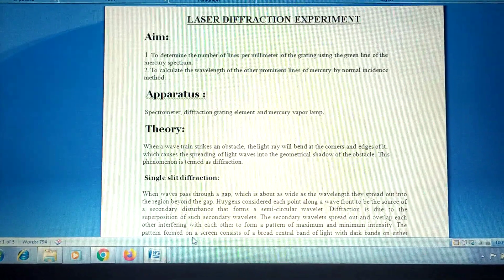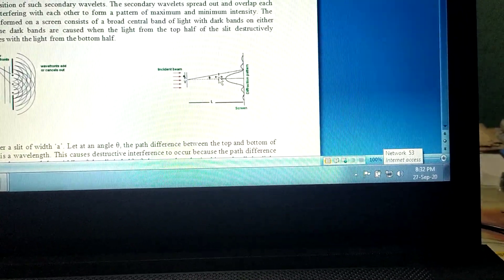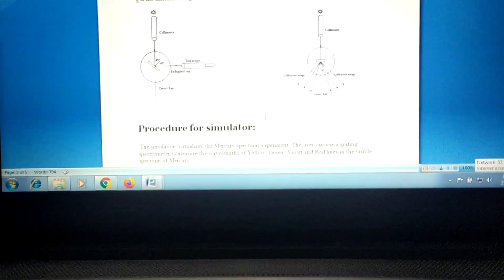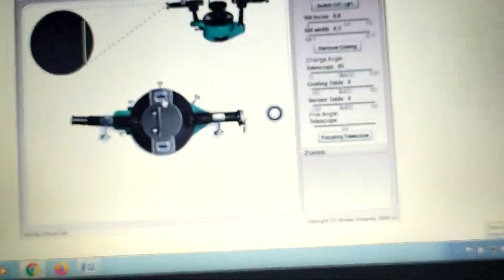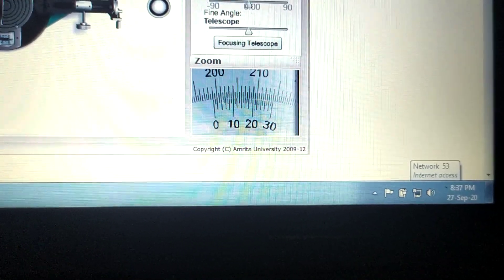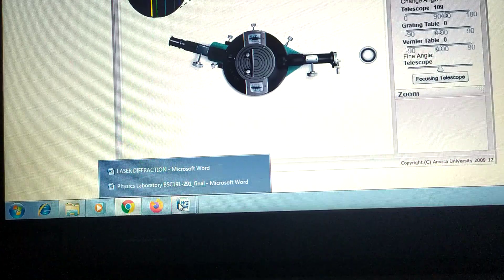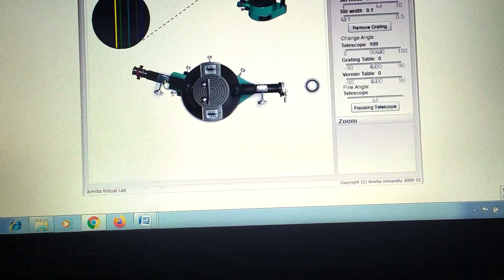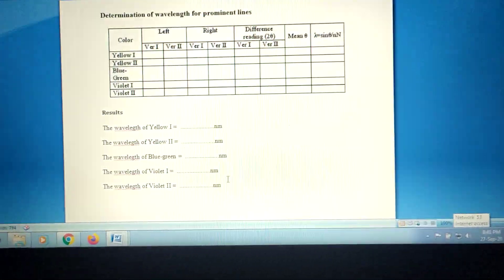Laser Diffraction Experiment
To determine the no. Of lines per mm of the grating element and to find out the wavelengths of the other fringes of the light